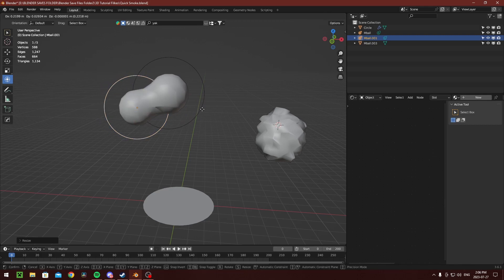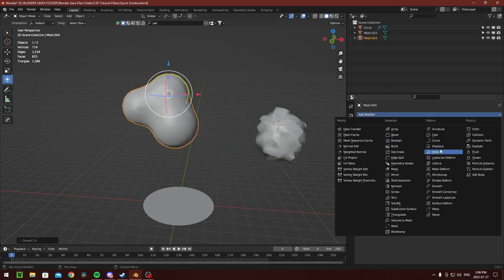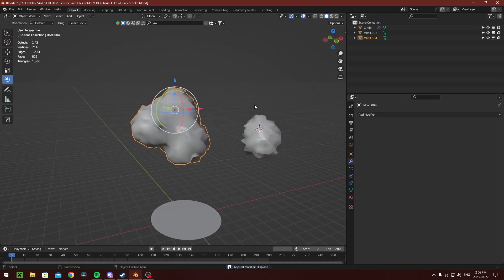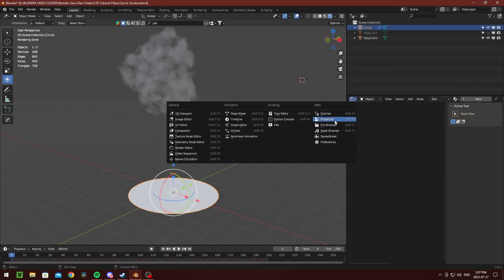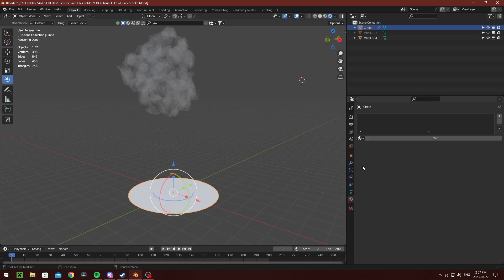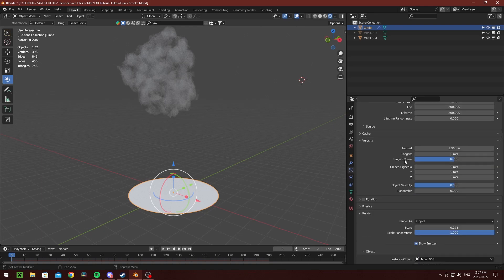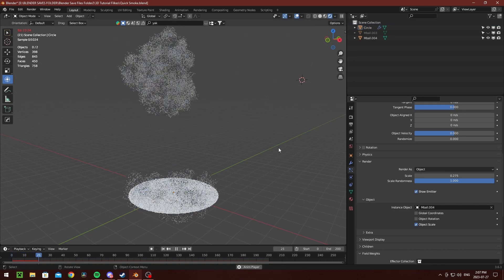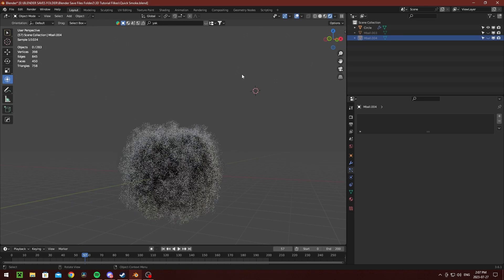Blender Smoke Without Simulation Or VDB's! in ONE MINUTE!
Fast paced tutorial for quick smoke in blender!